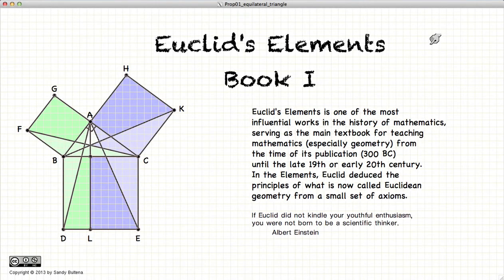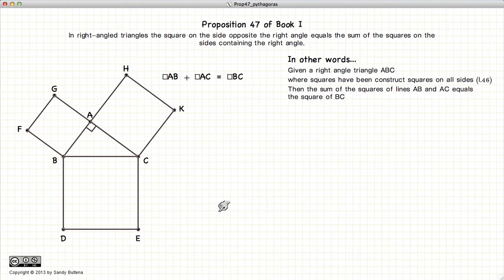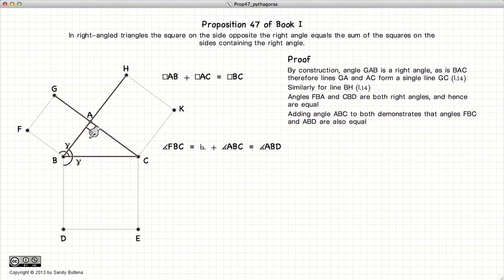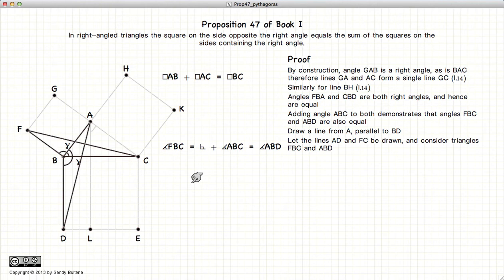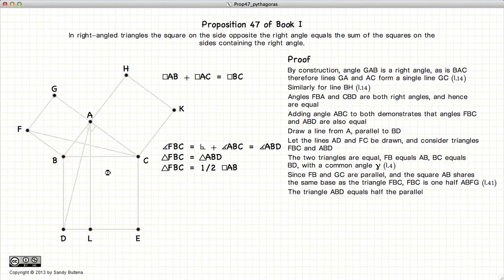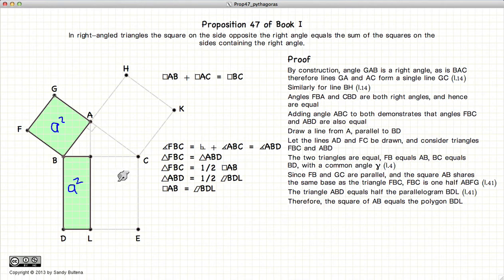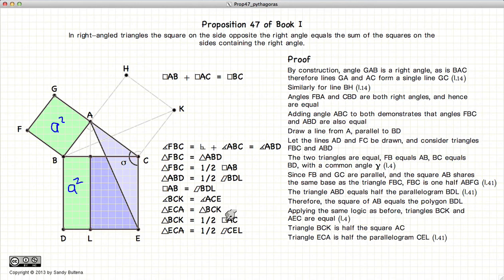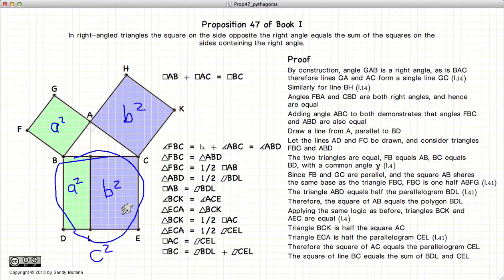Euclid's Elements Book 1 - Proposition 47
Proof of pythagorus' theorem